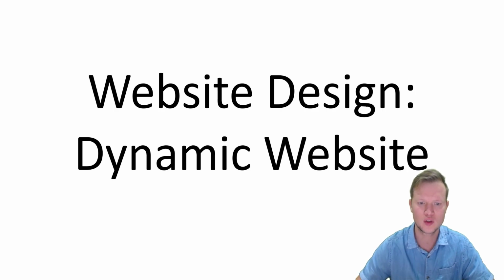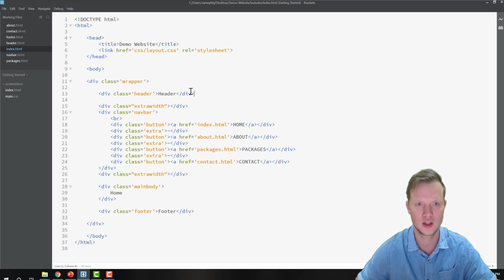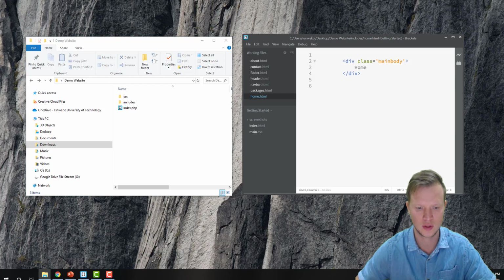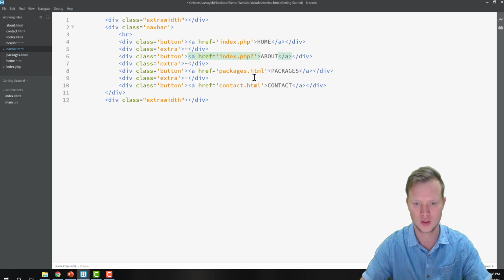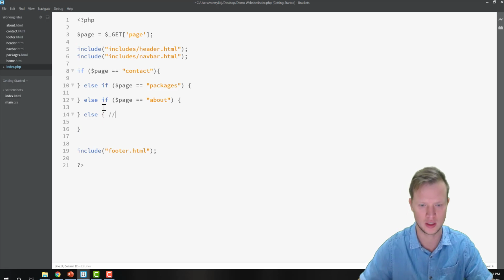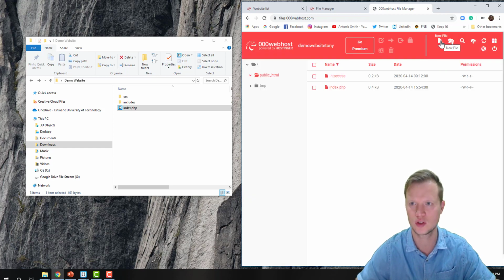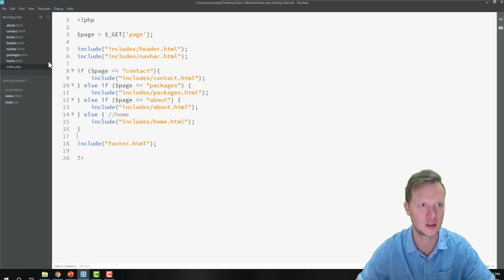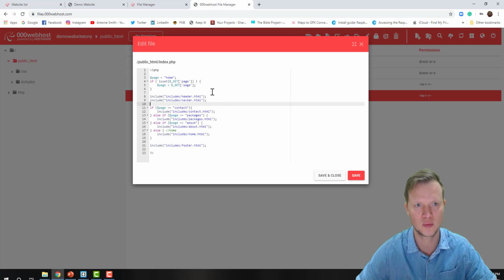9. Website Design - Dynamic Website (PHP)